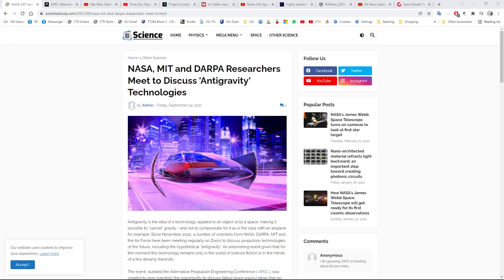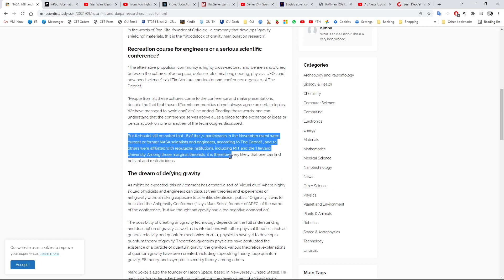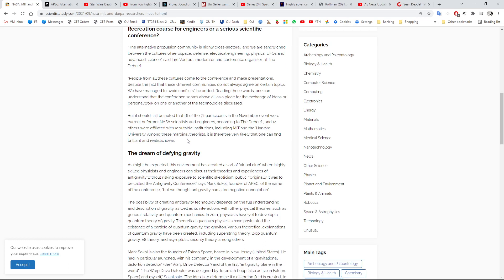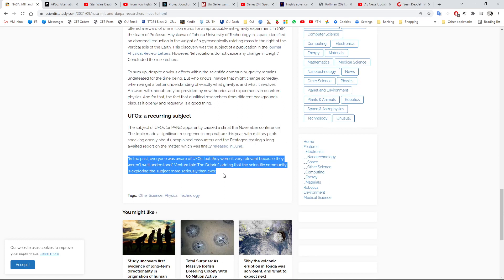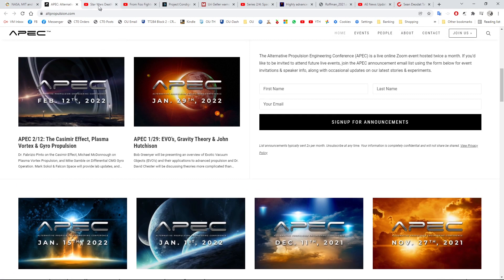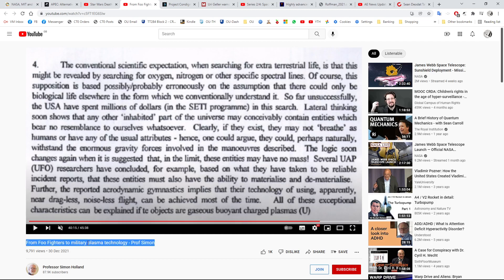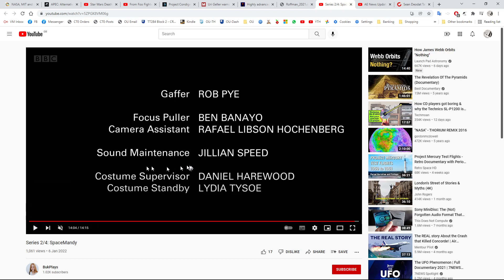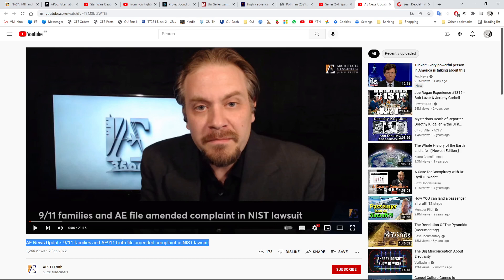NASA and Antigravity? Prof Simon and Fake Alien Invasion JPL and Changing Mars and More